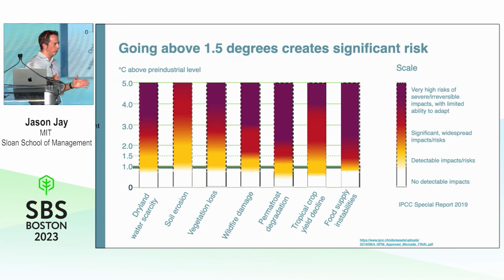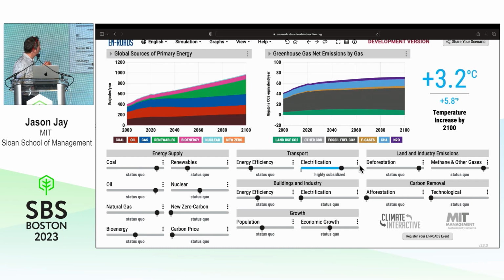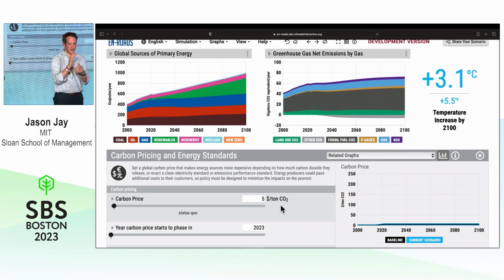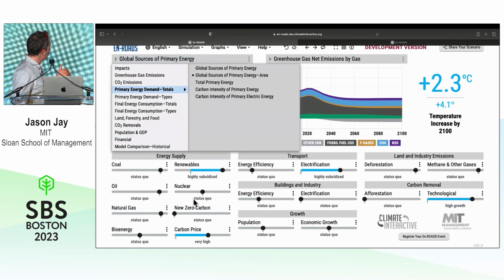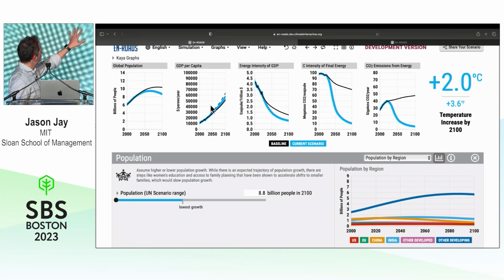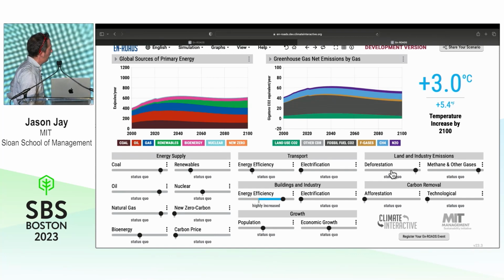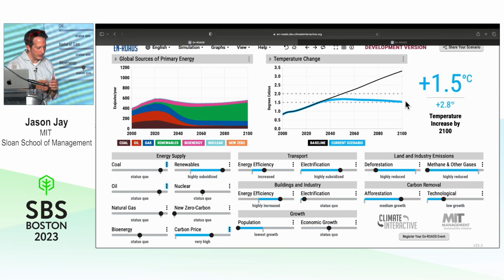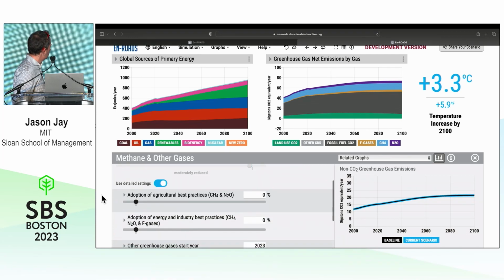En-Roads Keynote - Jason Jay - SBS Boston 2023